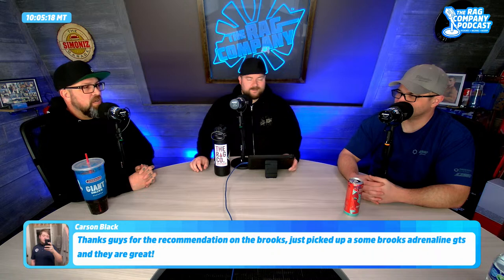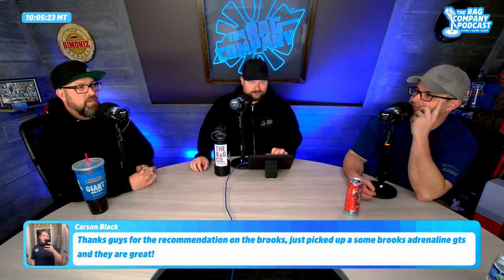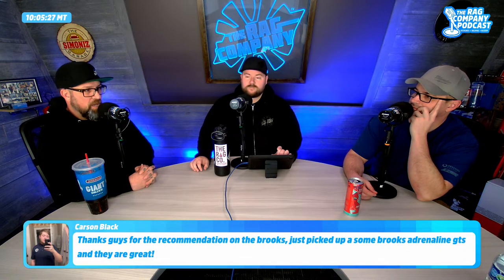TRCMA 2024 Recap 🔴 The Rag Company Podcast 🔵 Main Show #328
Hey folks, it's TRC Podcast day! 👉 Pop into the live chat to hang out as the crew talk about their weekends, detailing & more!

THIS WEEK: Dane, Levi & Anthony are back in the studio to recapture the magic of last week's TRCMA 2024 auto detailing trade show!

CHAPTERS:
0:00:00 - Intro
0:02:36 - Dane attempts to focus the discussion on TRCMA 2024
0:03:31 - Dane's attempt to focus the discussion is ignored
0:03:56 - Levi's Weekend
0:22:49 - Dane's Weekend
0:30:32 - Anthony's Weekend
0:47:19 - Attempting to Recap TRCMA 2024
0:47:35 - TRCMA Day 1
0:49:16 - Dane explains how to find & support the TRCMA livestreams
0:50:48 - TRCMA Day 1 Continued
0:59:39 - TRCMA Day 2
1:10:29 - Grambassador Nature Hike at Dane's House
1:19:15 - TRCMA Day 3
1:22:55 - TRCMA Day 4
1:27:06 - Explaining the Power Outage Incident
1:28:50 - Answering Viewer Questions
1:39:16 - What to do next time & Outro

► RATE & REVIEW the podcast & we'll read it LIVE on the next show!